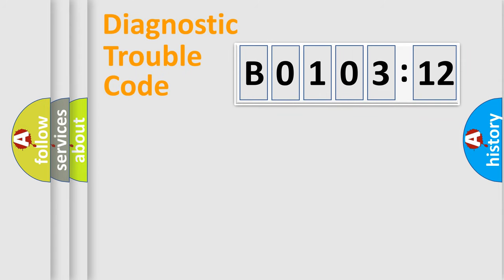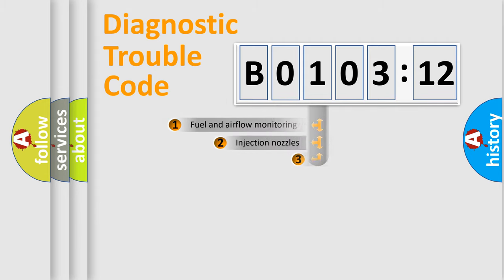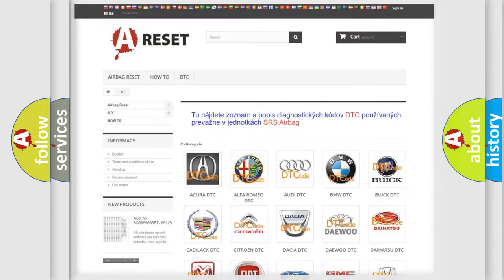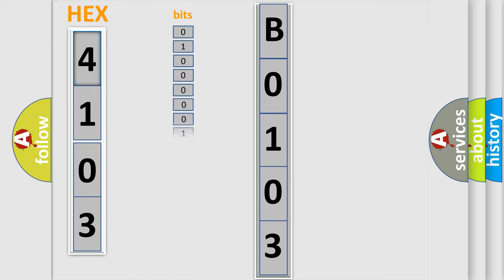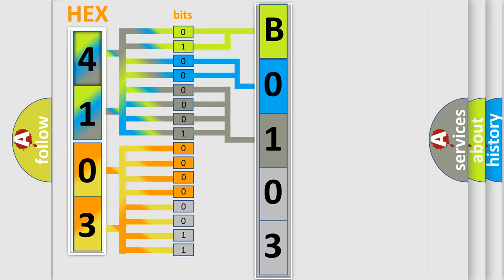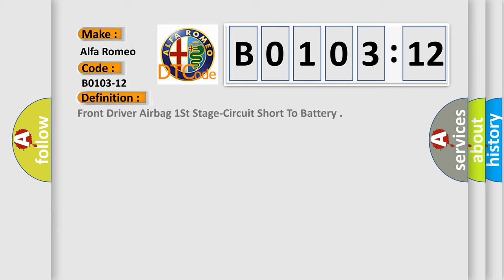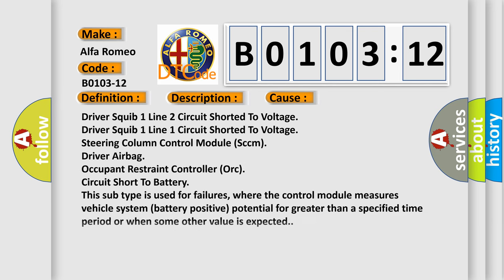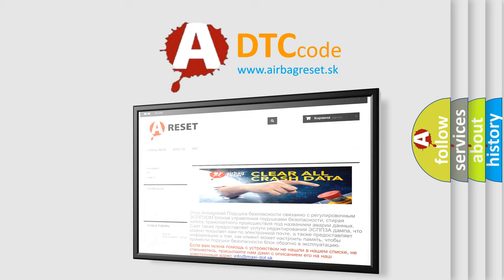DTC Alfa-Romeo B0103-12 Short Explanation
Contents:
0:21 Basic DTC analysis according to OBD2 protocol standard.
1:48 Insight into programming
2:58 A diagnostically understandable description of the Diagnostic Trouble Code
3:05 Basic error definition

Make:
Alfa Romeo
Code:
B0103-12
Definition:
Front Driver Airbag 1St Stage-Circuit Short To Battery
Description:
Cause:
Driver Squib 1 Line 2 Circuit Shorted To Voltage
Driver Squib 1 Line 1 Circuit Shorted To Voltage
Driver Airbag
Occupant Restraint Controller (Orc)
Failure Type: